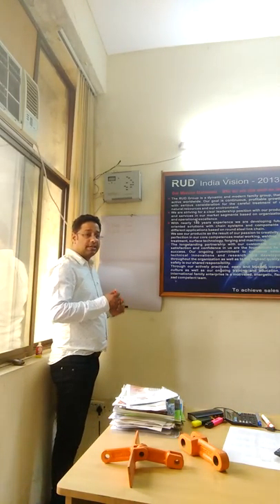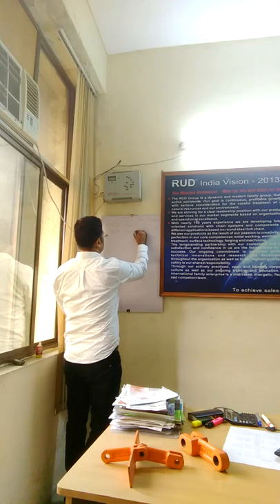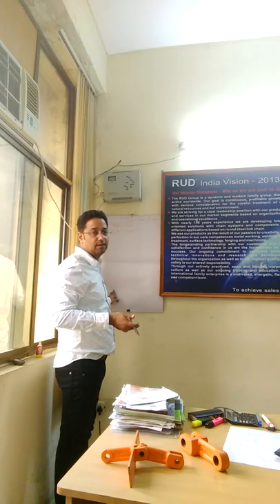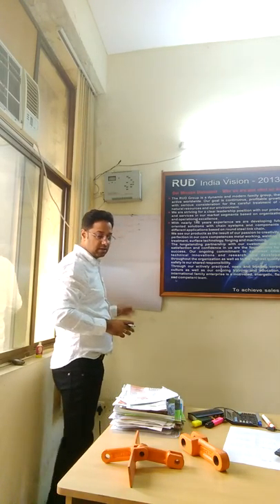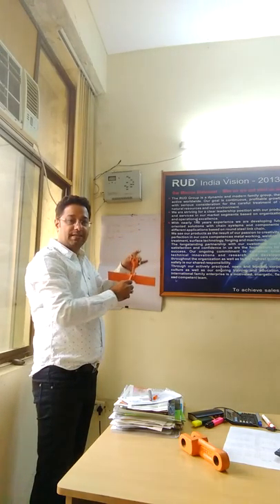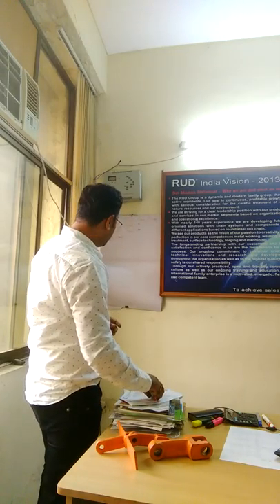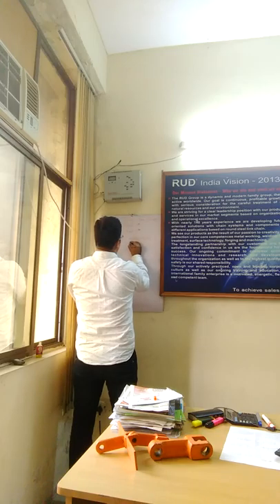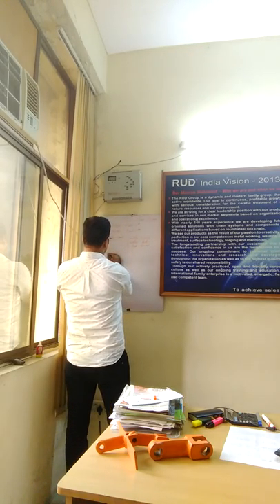Drag chain conveyor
By Amit chawla